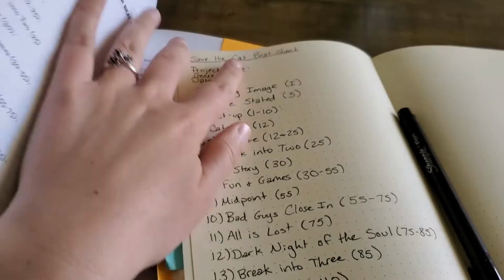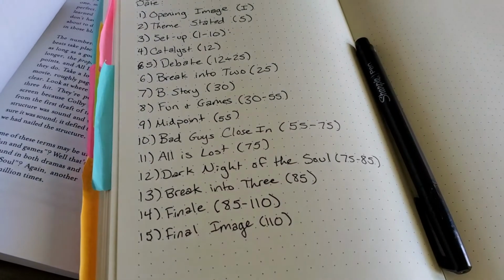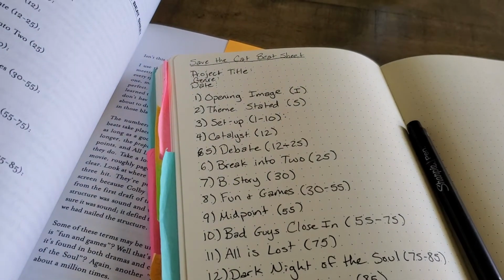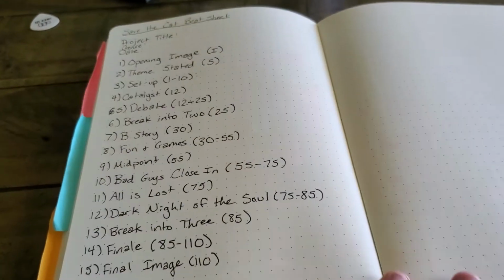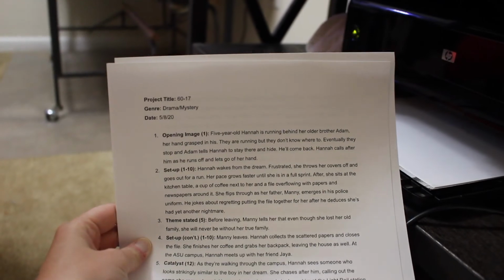A Plantser Tries Plotting (with Save the Cat and cats!!)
I can't say thinking things all the way through is a strength of mine, so this was an interesting experiment.

Long story short, though, I think it turned out great! It was certainly a challenge to stay focused, but in the end it was definitely worth it. Save the Cat is a reference I will absolutely be using again.

What do you all like to do when it comes to plotting out a new story? Are you a pantser, plantser, plotter, or a mix of everything? I'd love to hear from you!